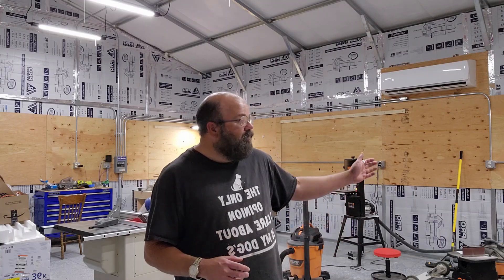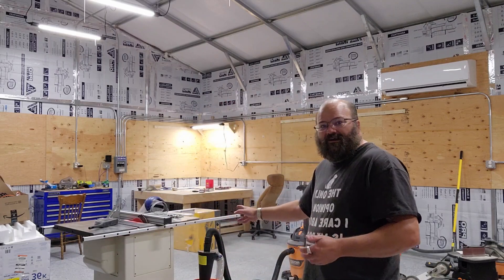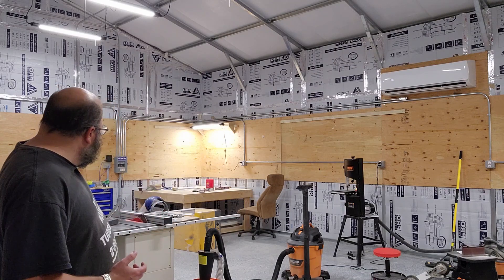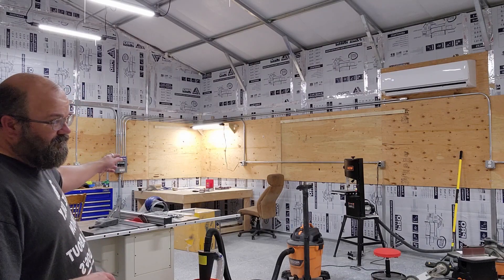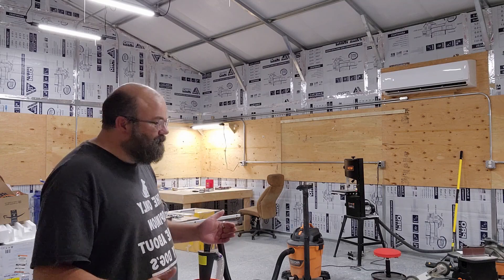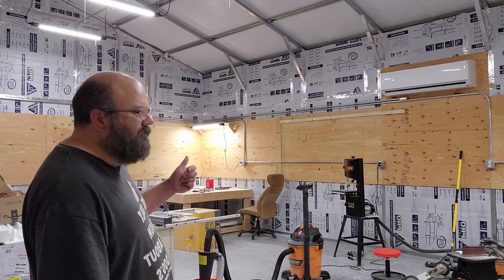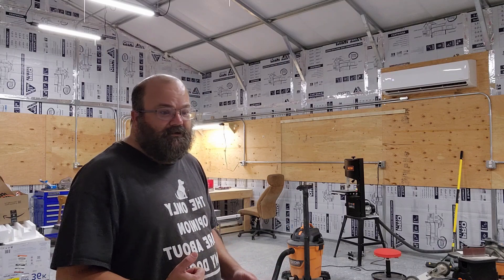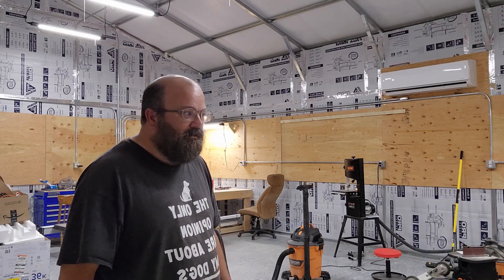Workshop update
I've been busy.